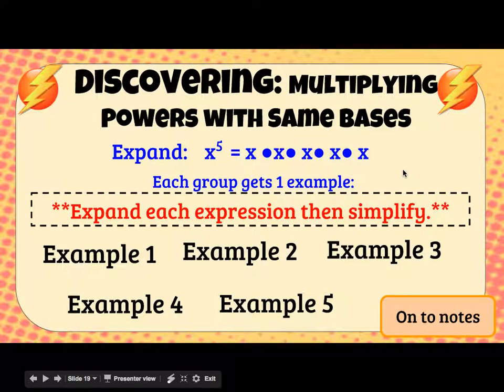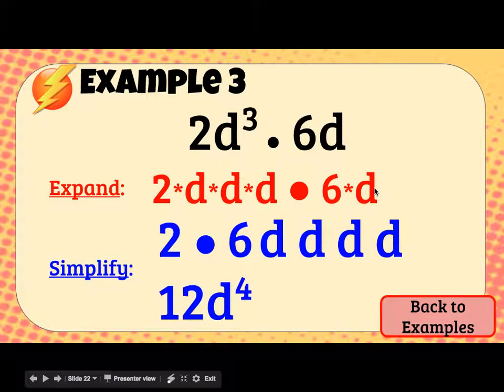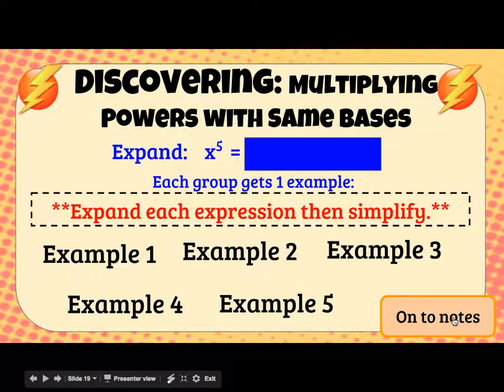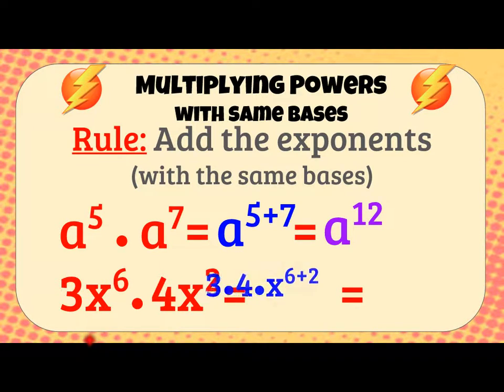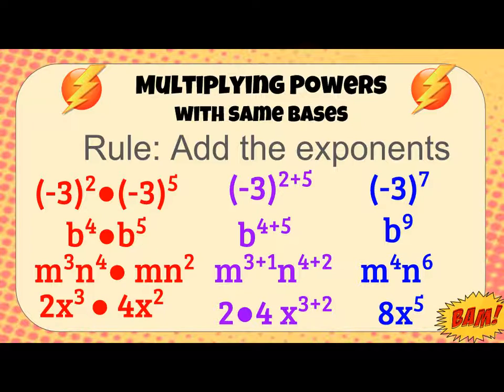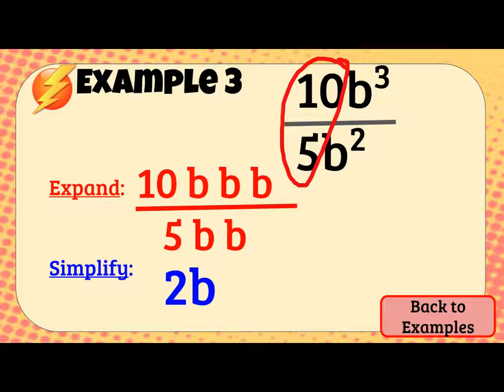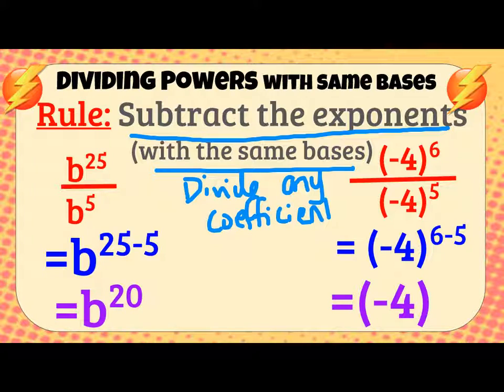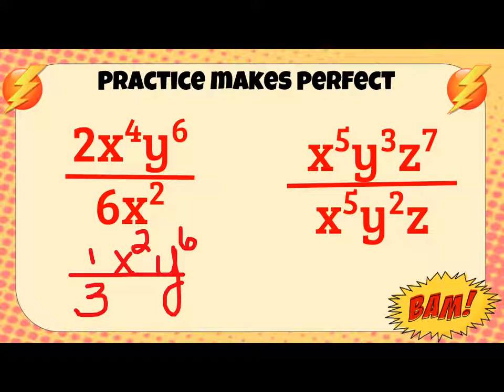Multiply:Divide with Same Bases Notes